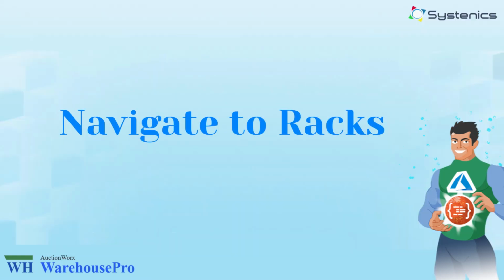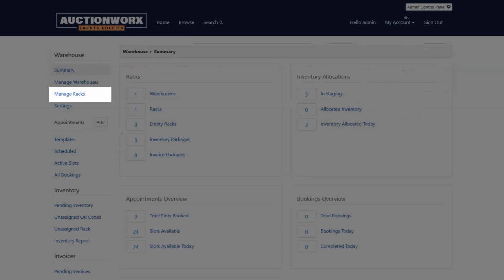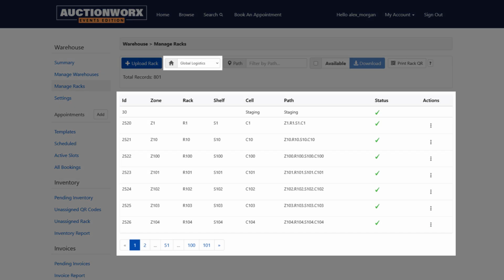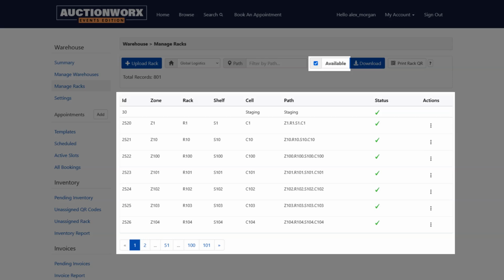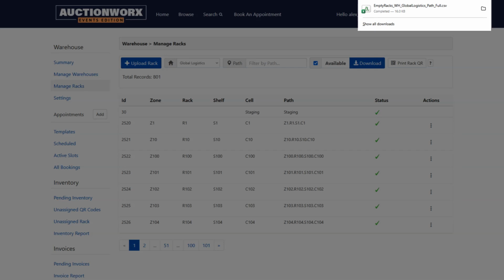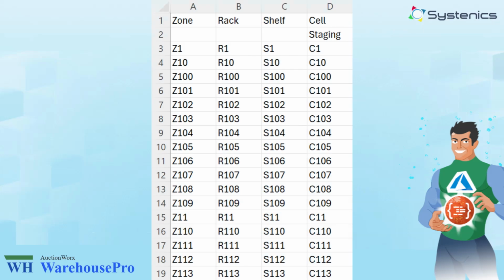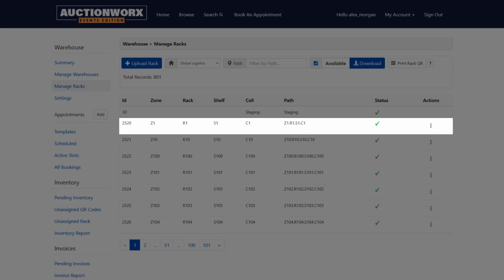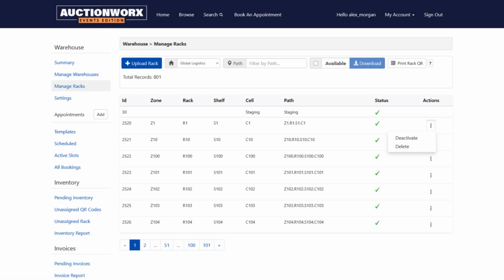How to Manage & Allocate Warehouse Racks | Warehouse Management System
🗄️ Efficient rack management is essential for organized warehouse operations.
In this video, we’ll walk you through how to manage warehouse racks using the Racks Grid in the Warehouse Management System built on AuctionWorx.

You’ll see how racks are structured and managed for each warehouse, starting from staging through allocation and day-to-day maintenance.

✅ In this video, you’ll learn how to:
    Navigate to the Manage Racks section
    Understand the purpose of the automatically created staging rack
    Filter racks using warehouse selection and rack path format
    View available racks for allocation and download rack data as CSV
    Activate, deactivate, or delete racks based on operational needs

We’ll also show how inventories are initially placed into the staging rack before being allocated to their final locations.

By the end of this video, you’ll know how to manage and allocate warehouse racks efficiently using the Racks Grid—helping you maintain a structured, scalable, and efficient warehouse workflow.